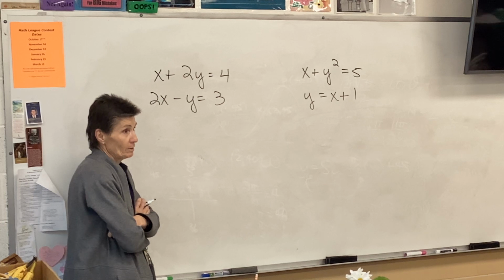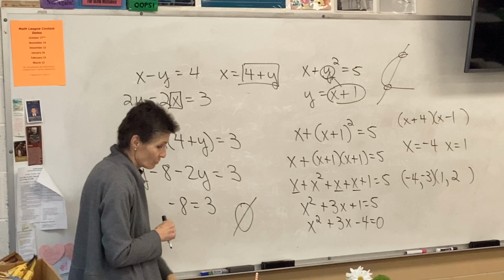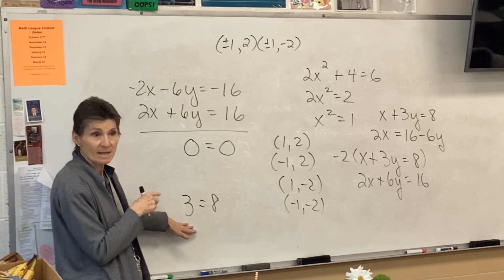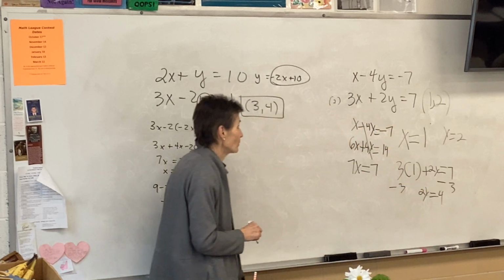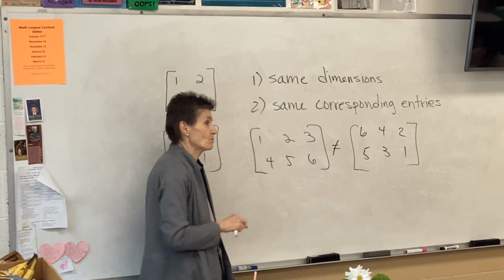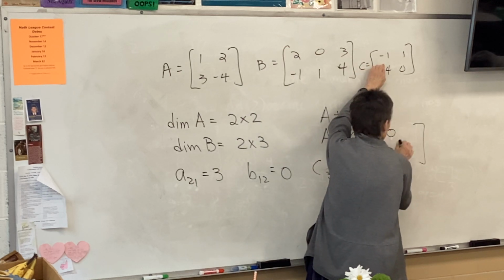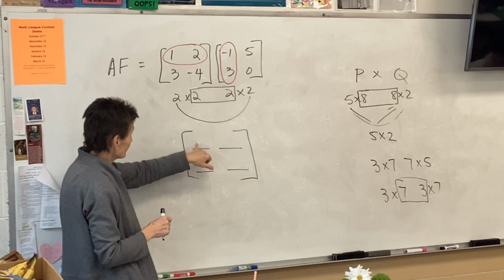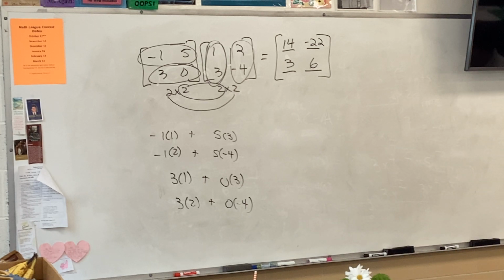Precal C Notes 7.1; Ptc Quiz 7.1; Notes 7.2 #1-2b